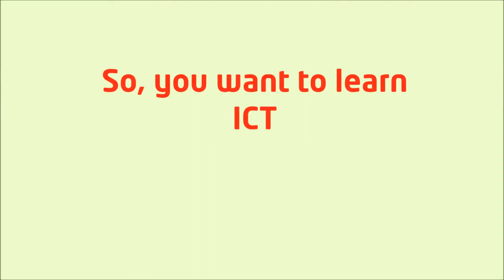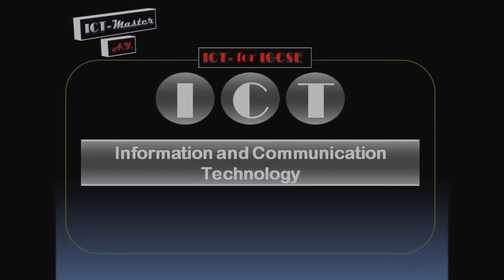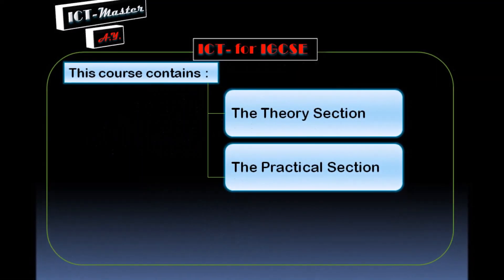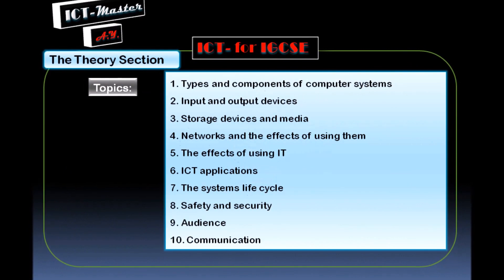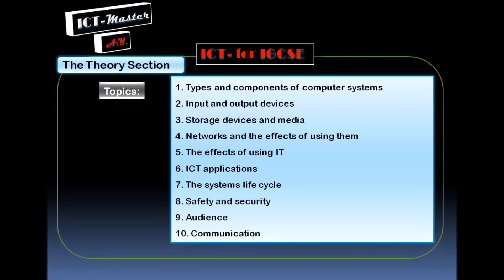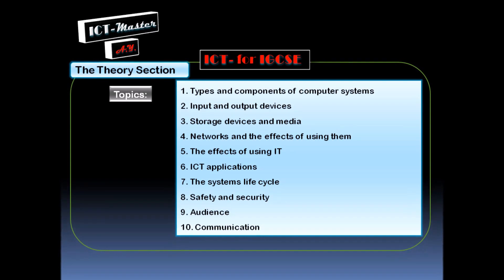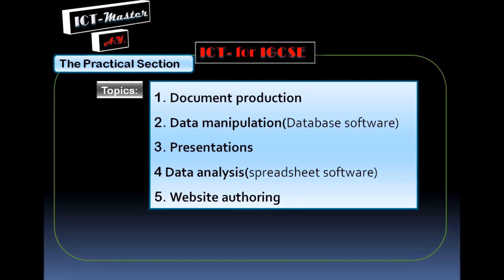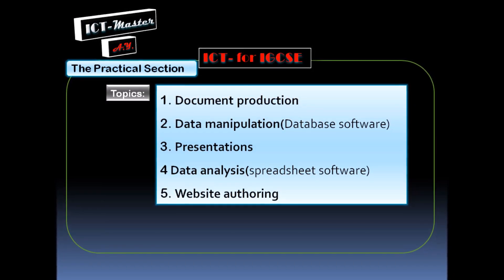Cambridge IGCSE ICT Syllabus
Cambridge IGCSE - Information and Communication Technology(ICT)
Introductory video for 2016 Syllabus.